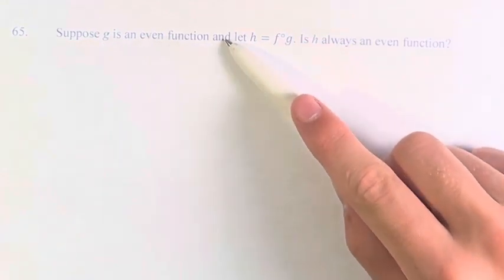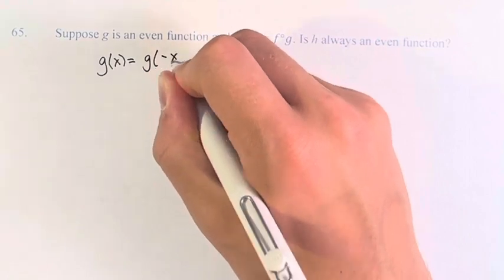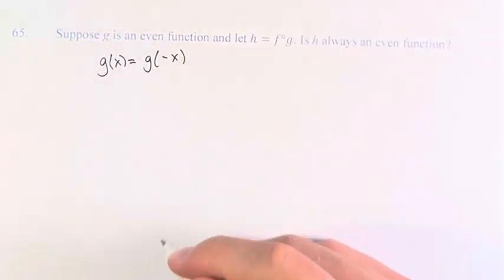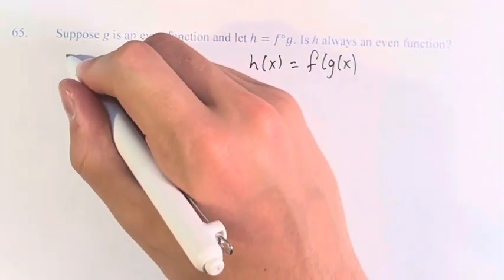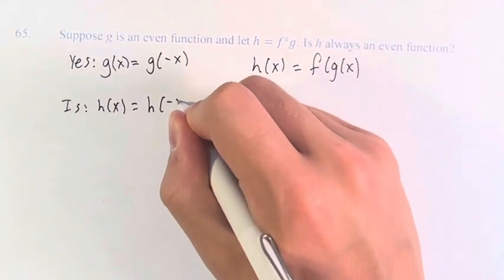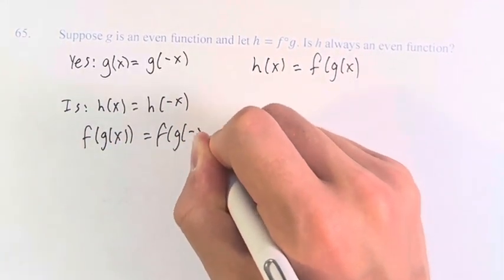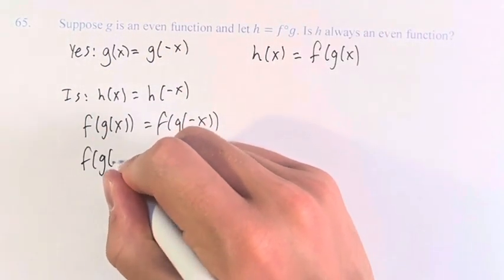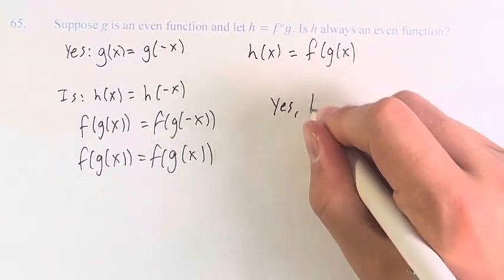65. Suppose g is an even function and let h=f°g. Is h always an even function?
65. Suppose g is an even function and let h=f°g. Is h always an even function?